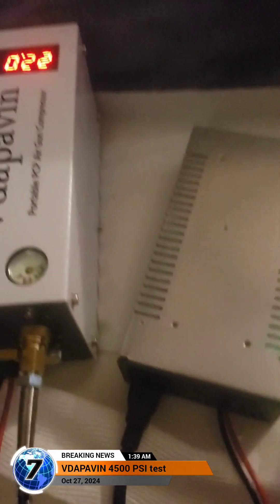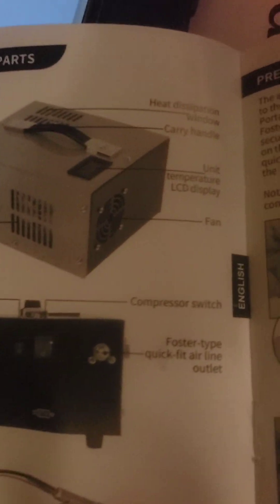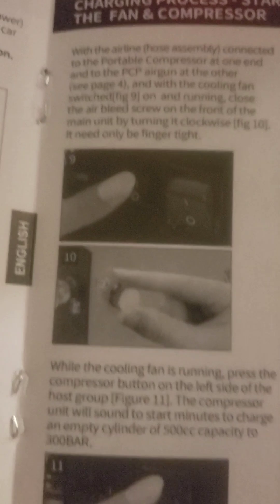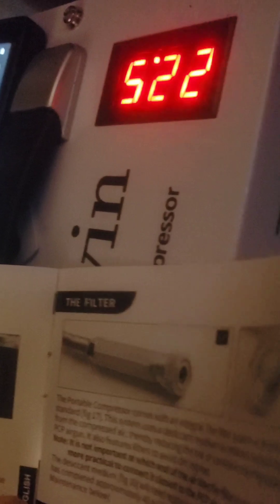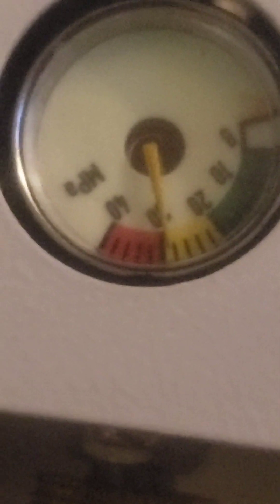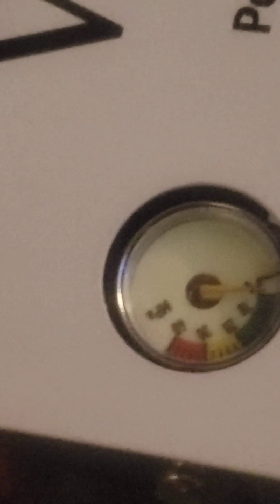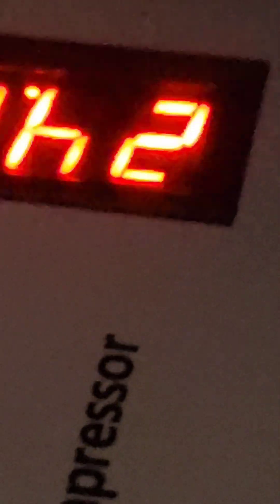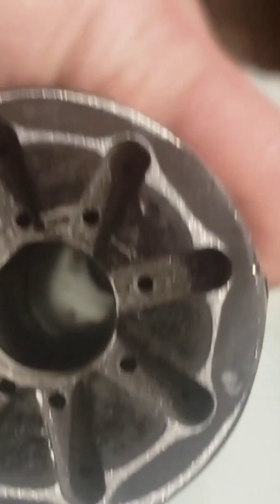The 4500 PSI Air compressor by Vdapavin, Can it do the job?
This is the first of many videos showcasing the capabilities of this 4500 PSI air compressor. While it claims a maximum pressure of 4500 PSI, it specifies a maximum of 300 bar, which translates to 4351.2 PSI. This discrepancy is common among many vendors, particularly those based in China. We’ll see how it performs.

Additionally, I will conduct a maximum power test on most of the .457 caliber ammunition, which will be included with my package deal.

As always, if you're interested in purchasing any of the items I'm advertising or want to get in touch, please email Brad at .